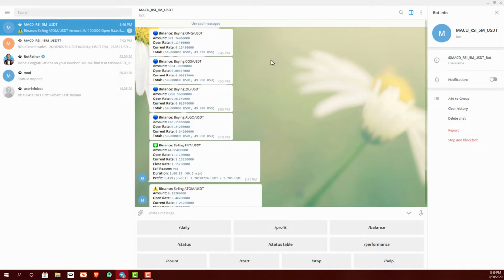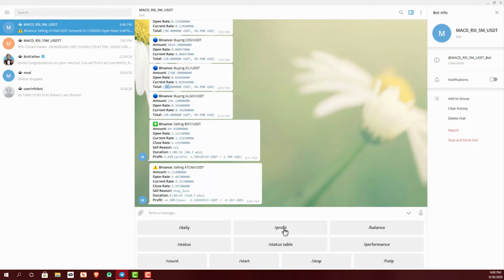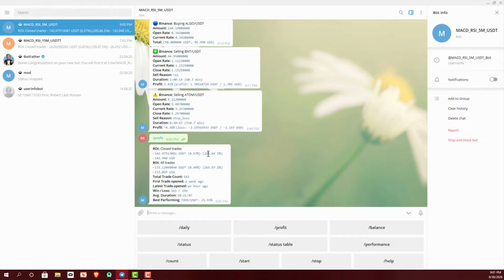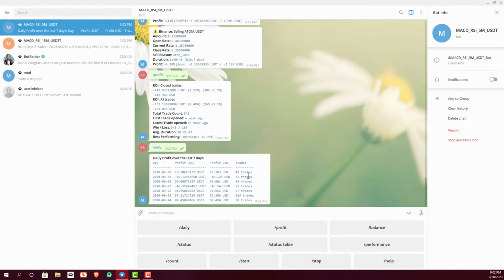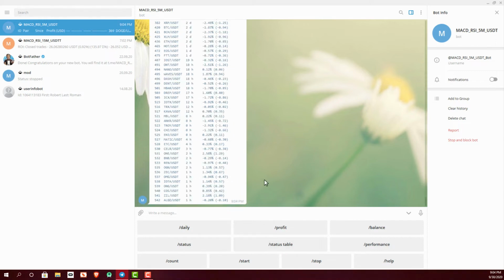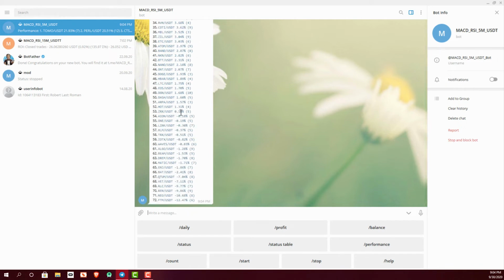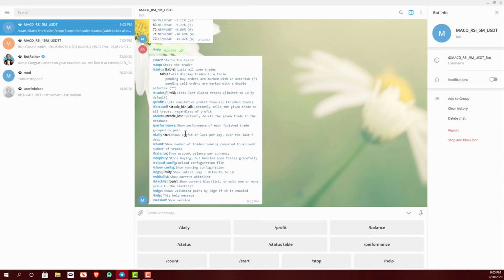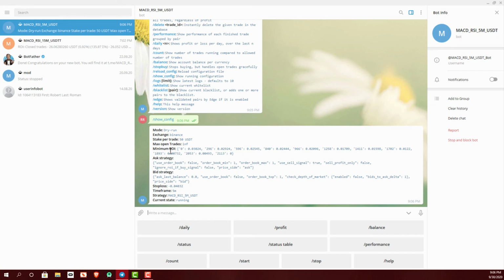My Automated Trading Strategy Results | Tripled My Risk Per Trade In 7 days!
In this video, I discuss my trading results from the machine learning bot I built in this previous video called "How To Create A Cryptocurrency Bot Using Artificial Intelligence". I want to show the people that machine learning is not as hard as it seems, and it can be very profitable if we take the time to optimize our trading strategies. I have a ton of information and soon to be videos regarding this subject.

Cryptocurrency Trading Signals Using Artificial Intelligence! Join My Telegram Group.